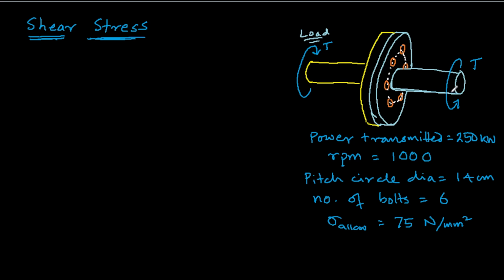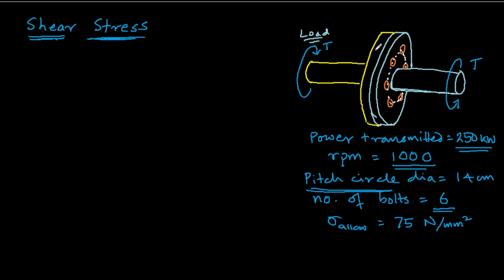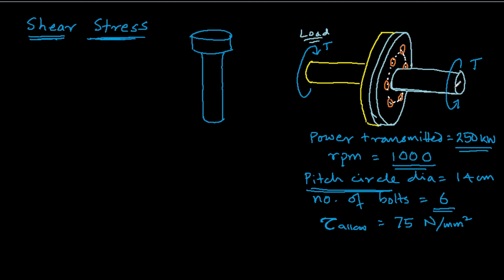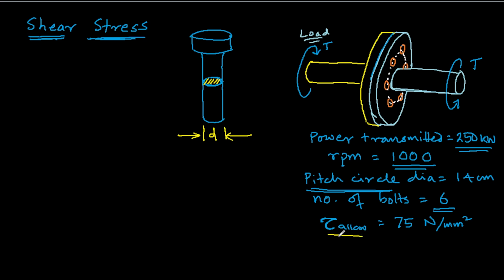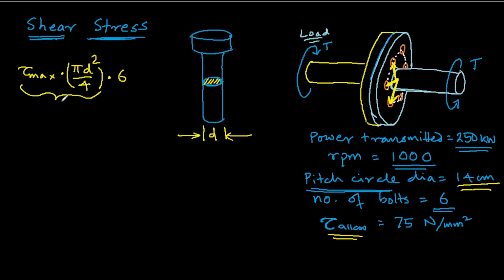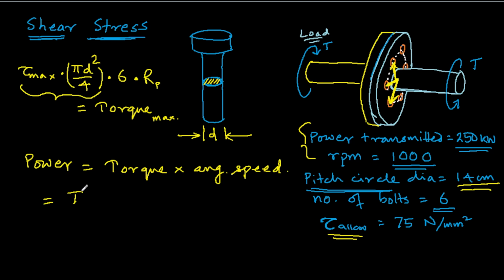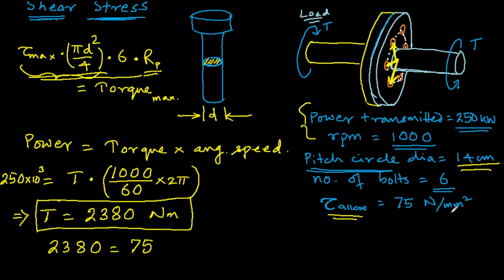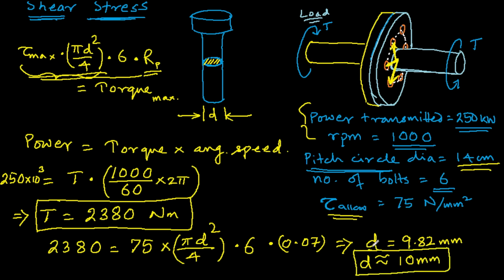Problems on Torsion - 03 (English)